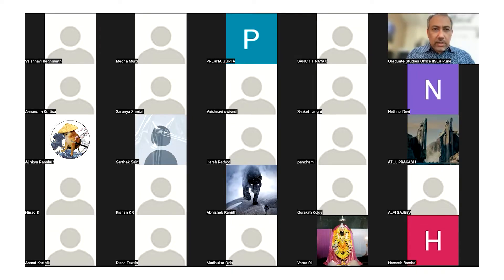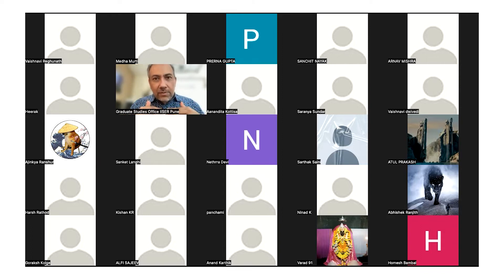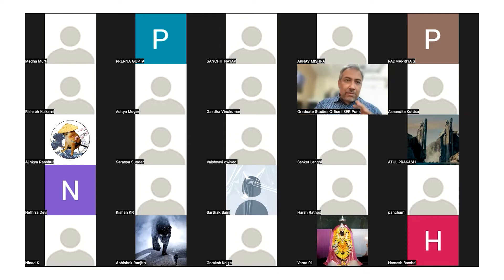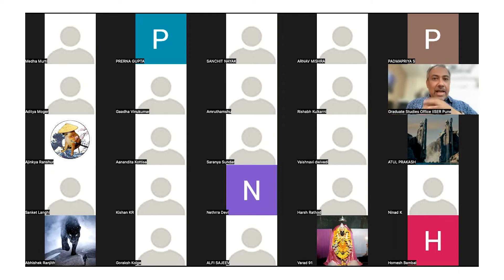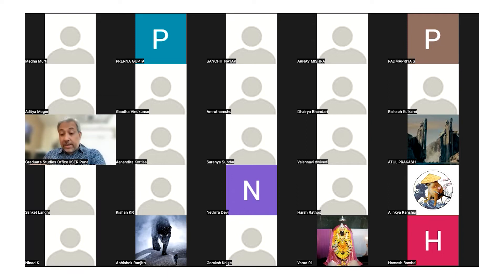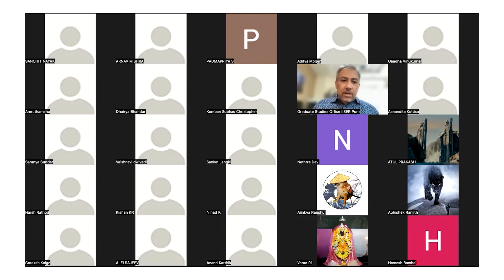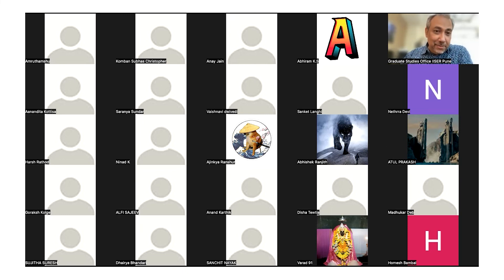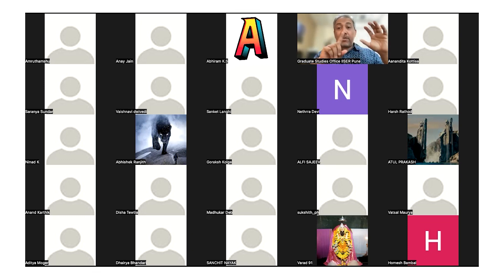Motor Proteins in Cell: Discussion Session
Discussion on how motor proteins coordinate vesicle trafficking in cells